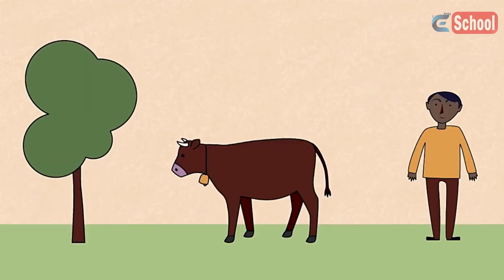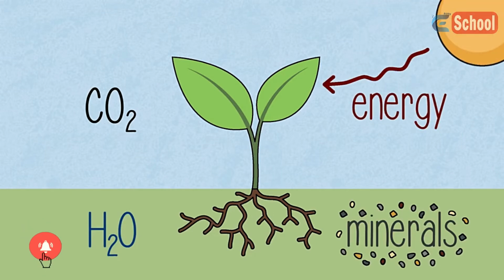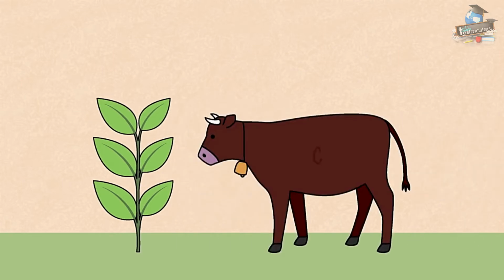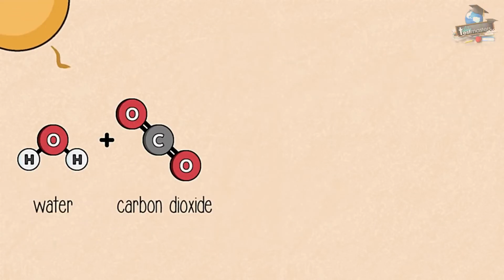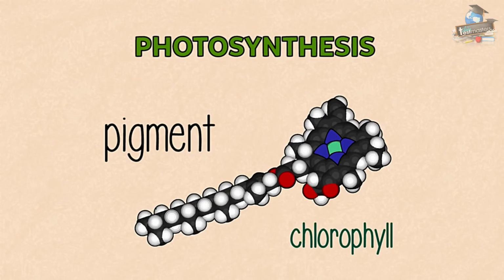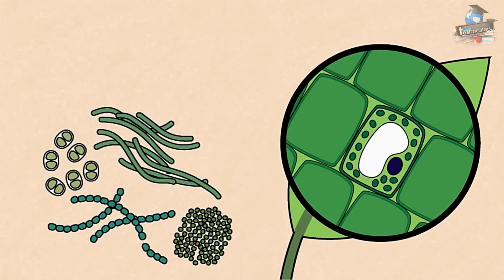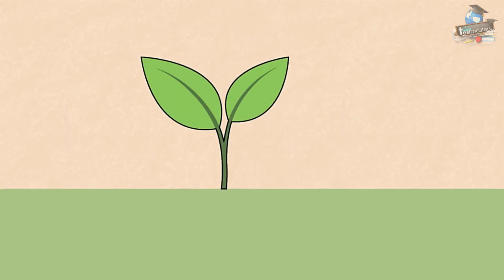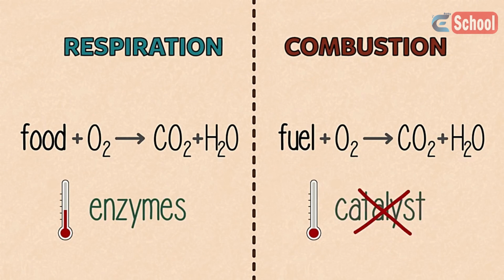Photosynthesis & Respiration | Reactions | Chemistry | AddyESchool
Learn the basics about Photosynthesis and respiration. What is Photosynthesis? How do plants make their own food? Find out more in this video!